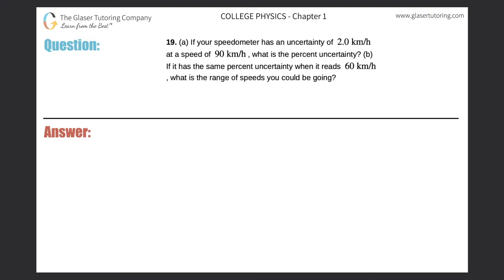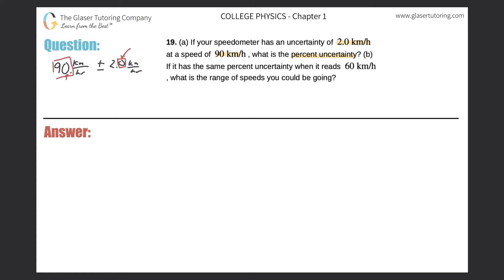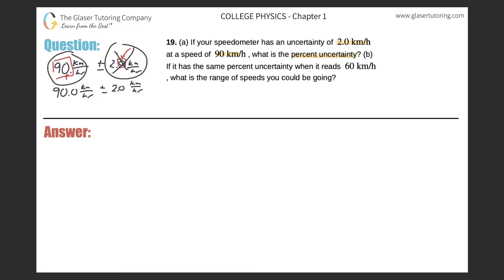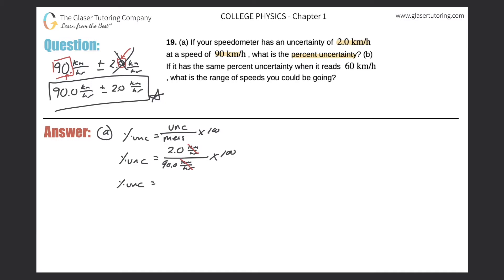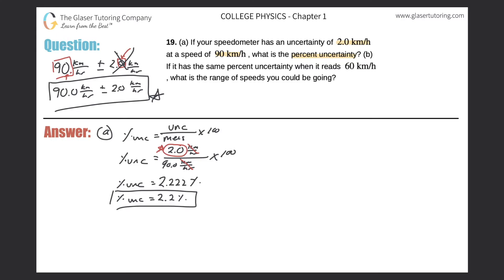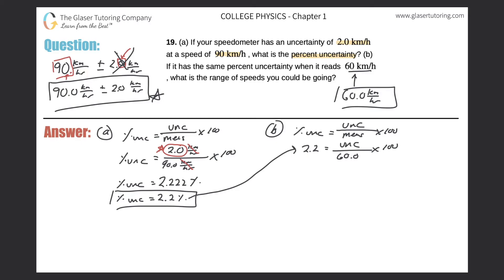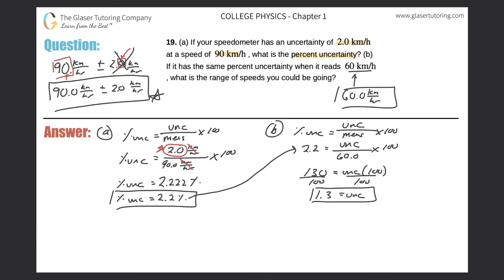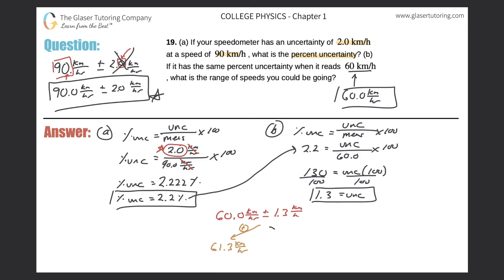1.19 | If your speedometer has an uncertainty of 2.0 km/h at a speed of 90 km/h, what is the percent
(a) If your speedometer has an uncertainty of 2.0 km/h at a speed of 90 km/h, what is the percent uncertainty? (b) If it has the same percent uncertainty when it reads 60 km/h, what is the range of speeds you could be going?